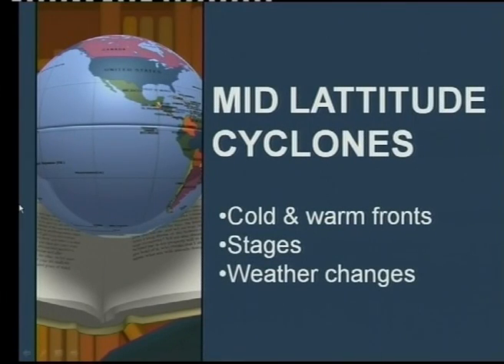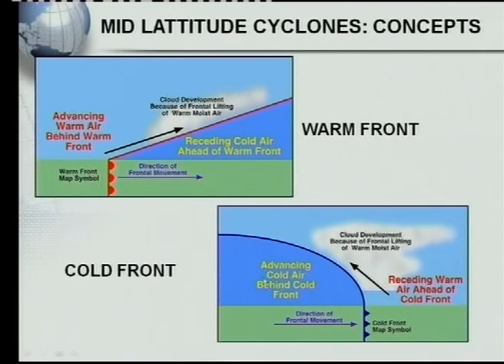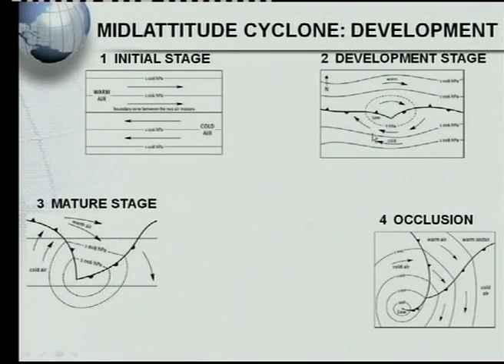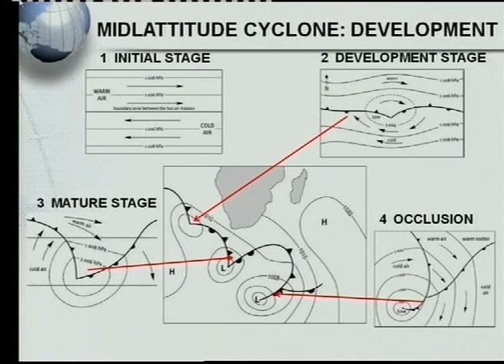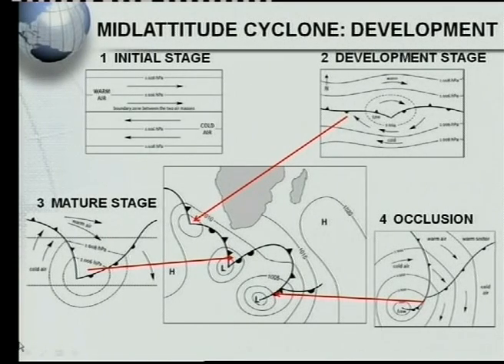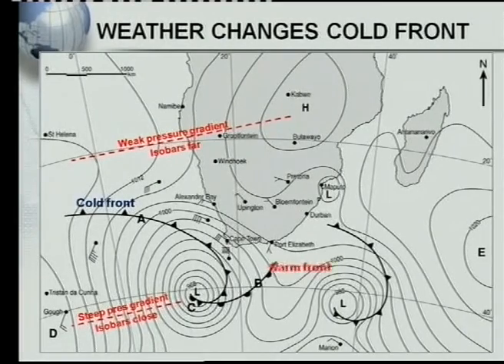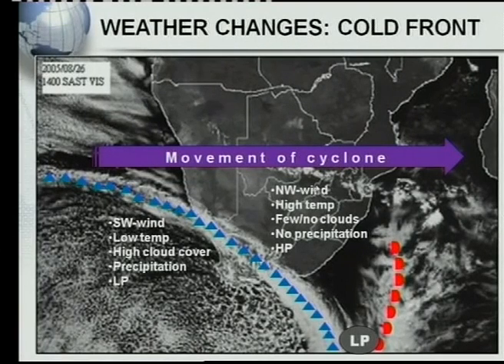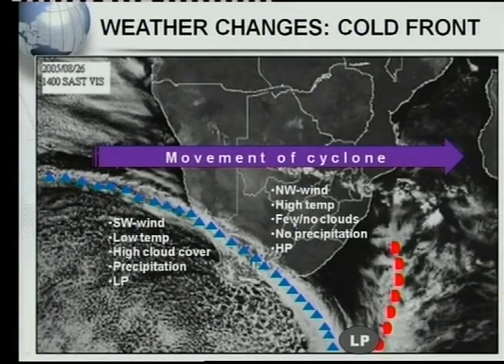Matric Revision: Geography: Climatology (2/8): Mid Latitude Cyclones